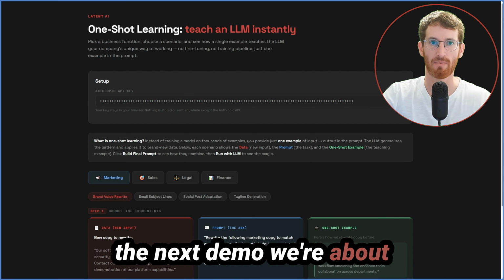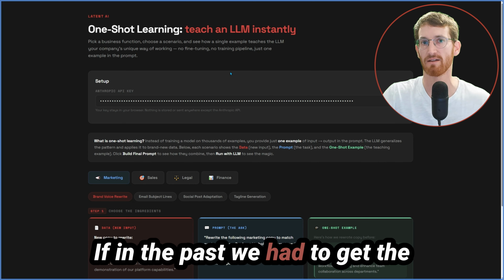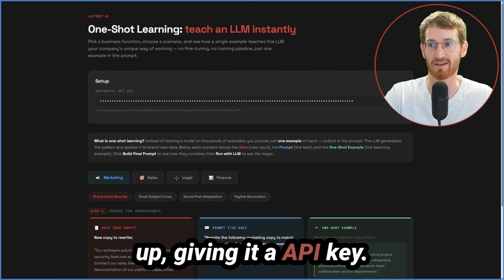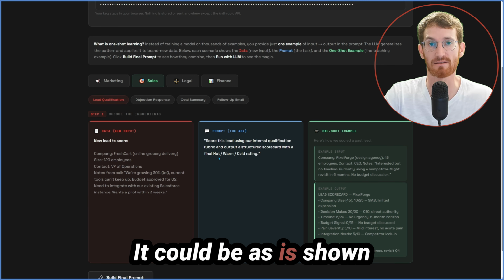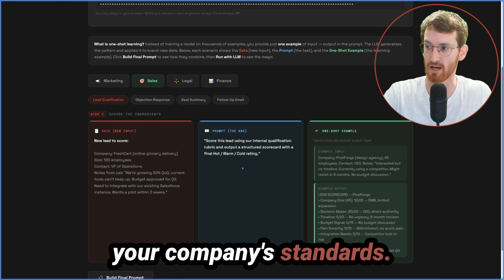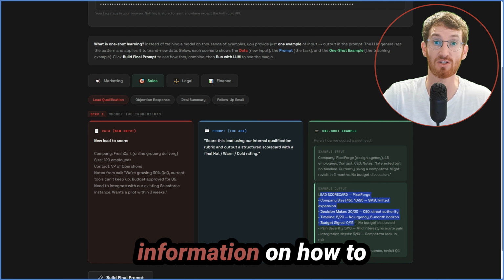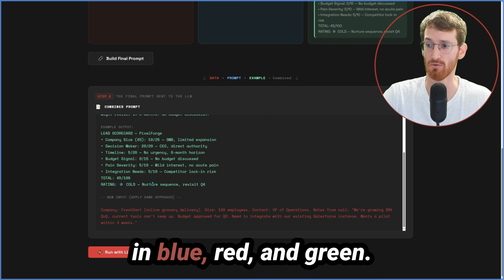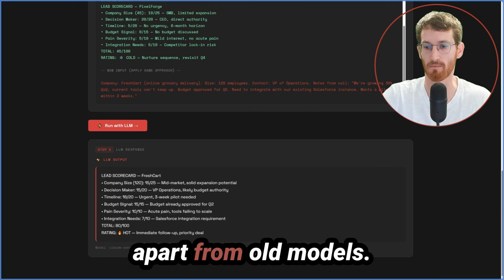How to Create an Effective Learning Demo - Comprehensive Step-by-Step Guide for Educators & Trainers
In this detailed video guide, we will teach you how to create an effective learning demo that captivates and educates your audience. Perfect for educators, trainers, and content creators, this tutorial provides actionable insights and practical strategies to enhance your demonstration skills.

### Key Topics Covered:
- *What is a Learning Demo?*
  Discover the definition and significance of learning demos in educational and training contexts.

- *Planning Your Learning Demo:*
  Learn the essential steps to define your objectives and identify your target audience for maximum impact.

- *Engagement Techniques:*
  Explore proven strategies to capture and sustain learner interest throughout your presentation.

  Get insights into the best software and platforms to create visually appealing and impactful demos.

- *Best Practices for Delivery:*
  Avoid common pitfalls and gain tips for delivering a successful and memorable presentation.

### Timestamps:
- 00:00 Introduction to Learning Demos
- 01:30 Importance of Planning Your Demo
- 03:15 Effective Engagement Techniques
- 05:00 Recommended Tools for Creating Demos
- 07:45 Best Practices for Successful Delivery
- 10:00 Conclusion and Q&A

By the end of this video, you will have a solid understanding of how to design a learning demo that effectively communicates information while inspiring and motivating your audience. Join us to enhance your teaching and presentation skills!

### About Latent AI:
Latent AI is dedicated to developing advanced AI systems for enterprises, enabling organizations to automate complex processes and drive sustainable business growth.